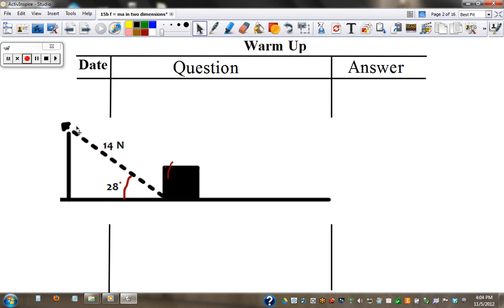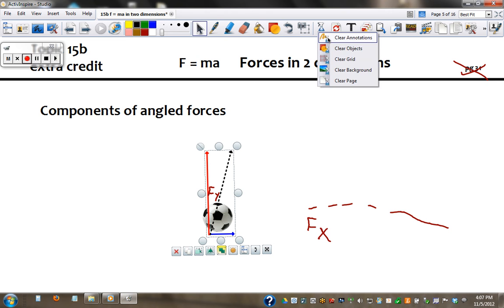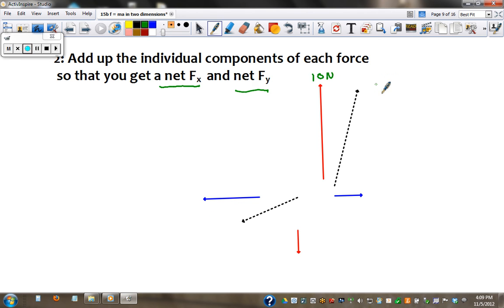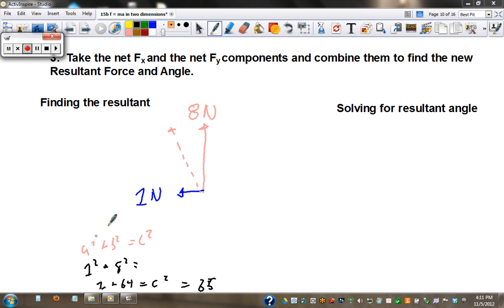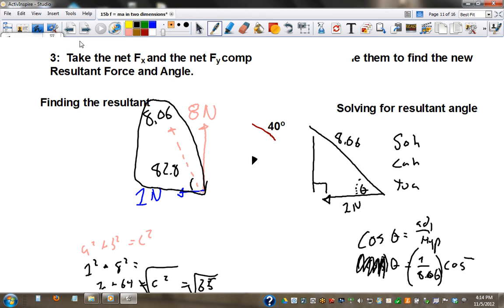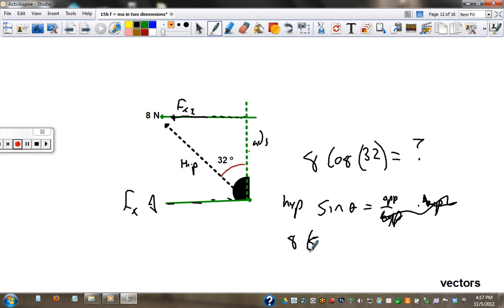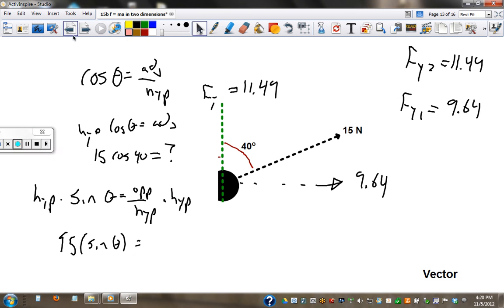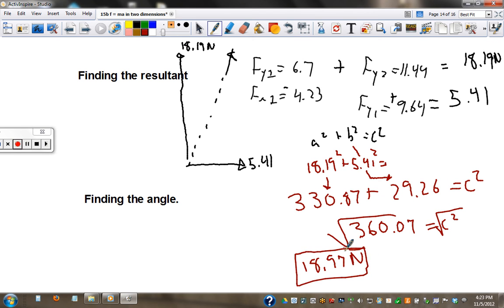extra credit F = ma in two dimensions